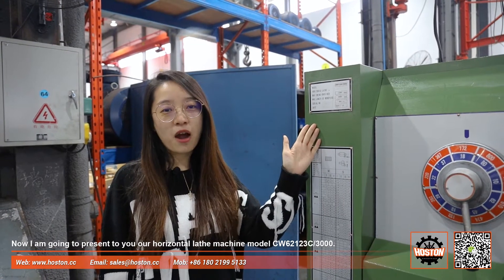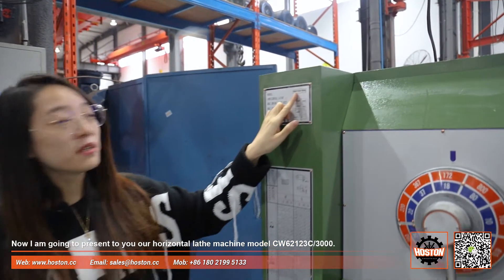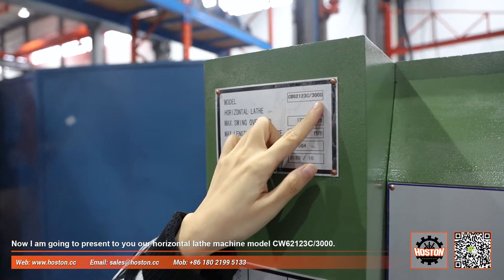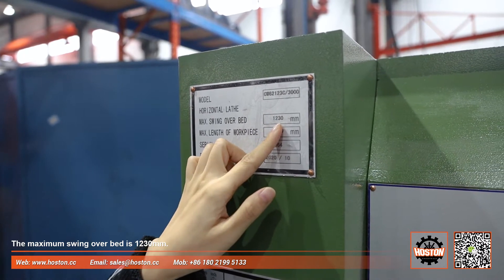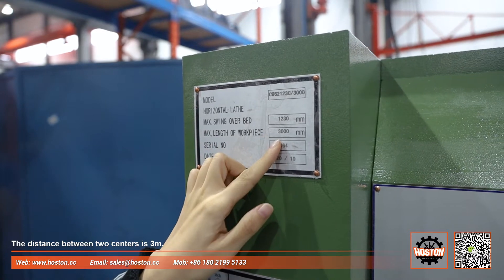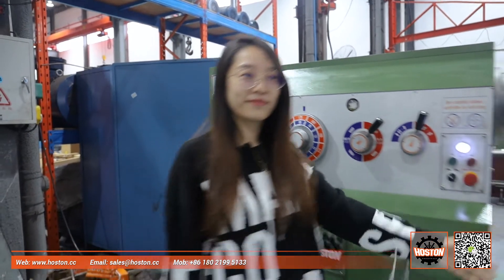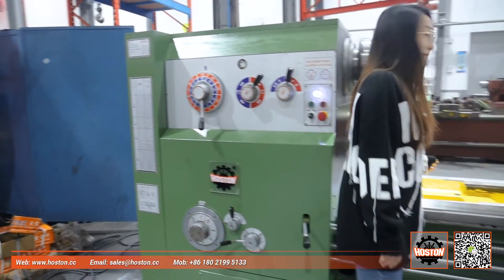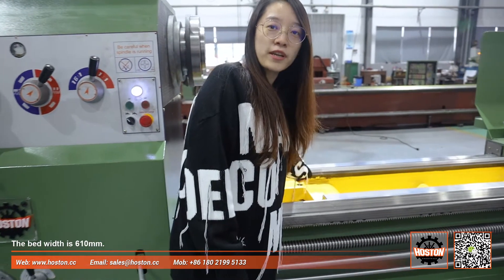Hoston horizontal heavy duty lathe machine CW62123C/3000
This series horizontal lathe is a new-designed product, which are based on 63C series lathe according to the market's demand. The lathe is especially suitable for machining light-duty big disc work pieces and big diameter shaft work pieces. It cluding: CW61(2)103C, CW61(2)123C, CW61(2)134C, CW61(2)163C, CW61(2)183C. The distance between centers are 1500mm, 2000mm, 3000mm, 4500mm, 6000mm. It is mainly used for all kinds of turning work. It can turn various parts such as outer circle, end face, conical surface, inner hole and thread, etc. It can also undertake drilling, reaming, boring and other processes.